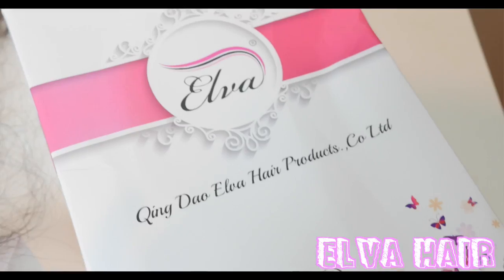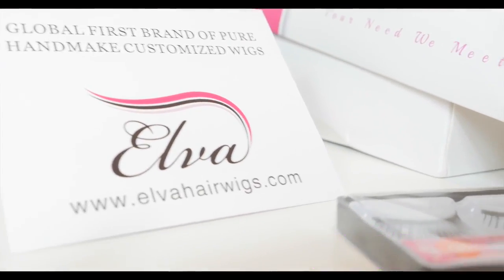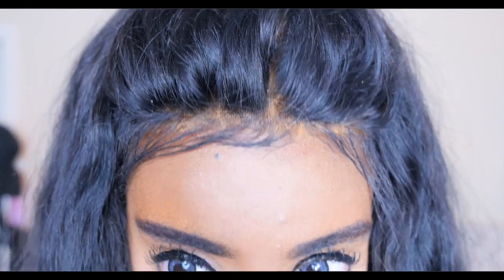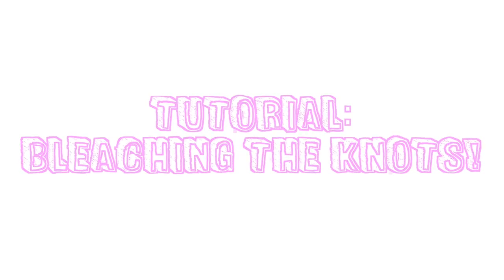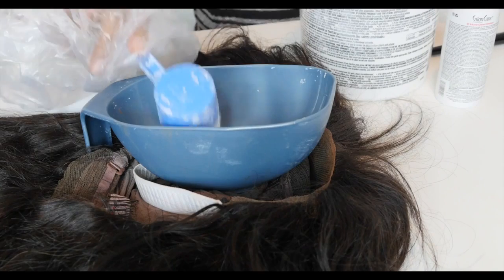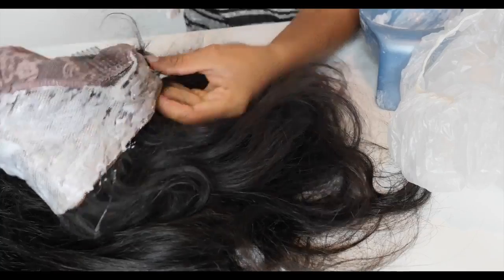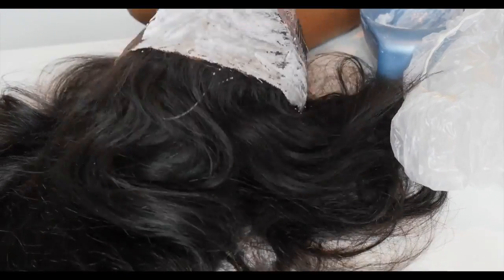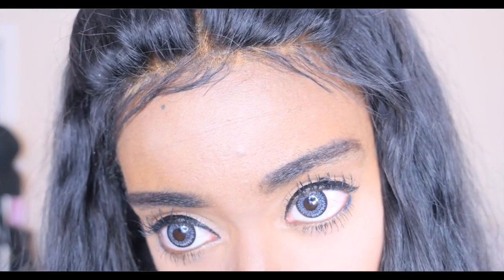Elva Hair Brazilian Body Wave Wig Review Bleaching Knots Tutorial w Baby Hairs Elva Hair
Capsize: Small
Color: Natural
Stretched Length: 24 inches
Density: 150%
Lace Color: Medium

Follow me on: Facebook.com/ElvaHairs/
Instagram.com/elvahairs/